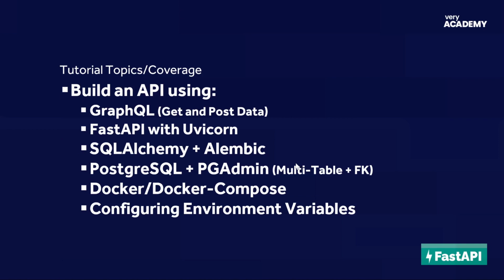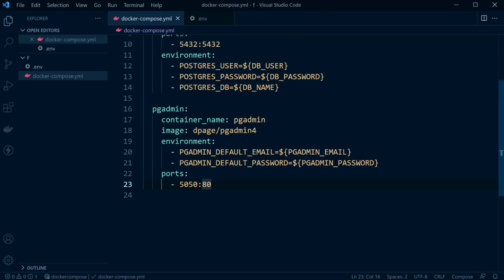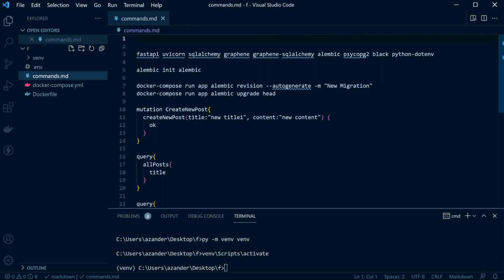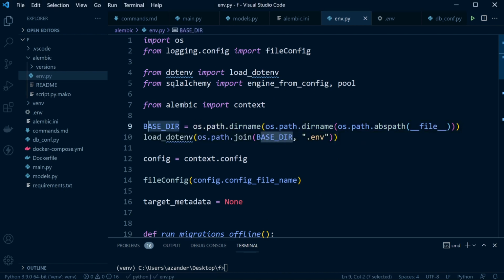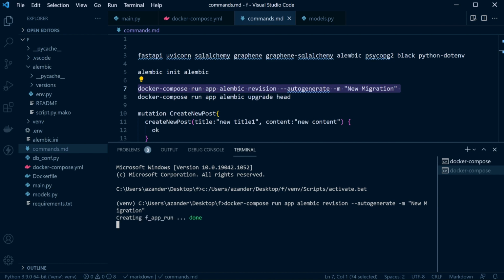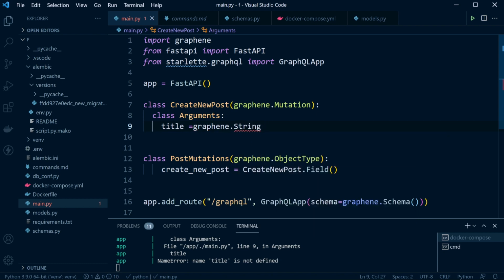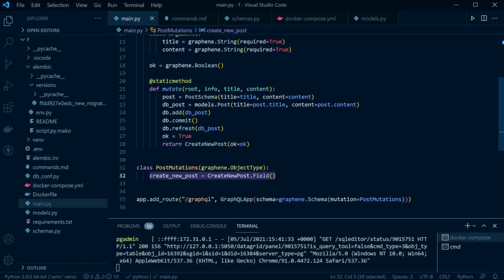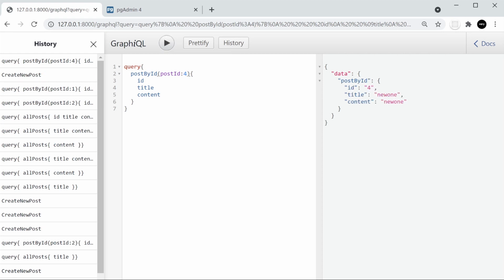FastAPI and GraphQL - build your first API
API Development with FastAPI, GraphQL, SQLAlchemy, Alembic, PostgreSQL, Uvicorn and Docker. In this tutorial we take a first look at building an API with FastAPI and GraphQL. We build an API that will allow posting, mutations and queries. SQLAlchemy + Alembic is used to manage migrations, PostgreSQL + PGAdmin  all wrapped deployed in Docker/Docker-Compose.

00:00 Introduction
02:02 Preview of final API implementation

Part 1 (Optional)
03:04 Docker PostgreSQL and PGAdmin docker configuration / setup
Part 2
20:12 Model development and migration
Part 3
44:48 Building an API with GraphQL and FastAPI